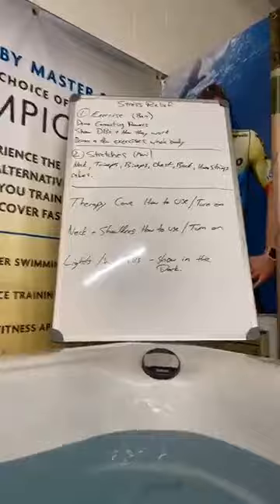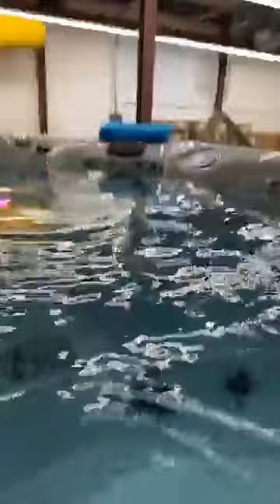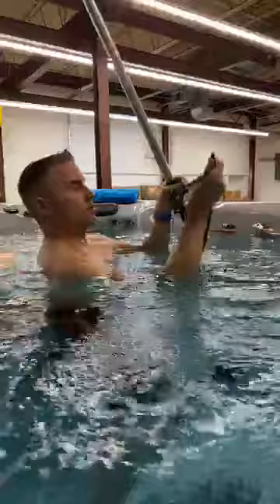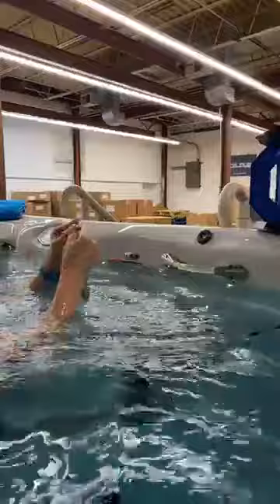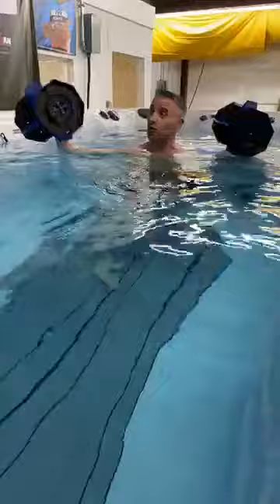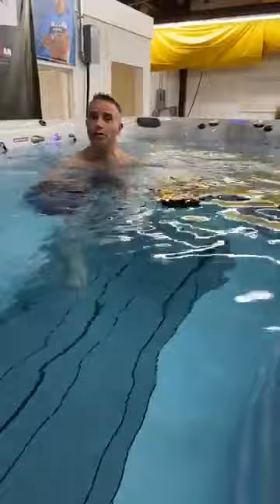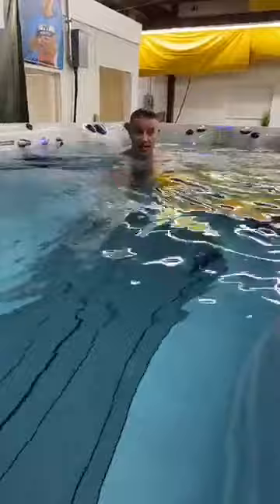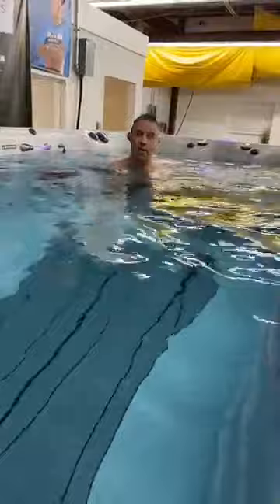Feeling Stressed? Relax at Home – Stress Relief in a Swim Spa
From exercise to taking a quiet moment, it’s important to find ways to relieve stress, reduce anxiety, and just relax. According to a report from the American Psychological Association, three out of four Americans report experiencing at least one stress symptom in the last month.

In this video, Ben and Mari talk about how you can incorporate a swim spa into your stress relief routine.

How to relieve stress with a swim spa:

• Water exercise
• Cool down and stretch
• Hydrotherapy massage